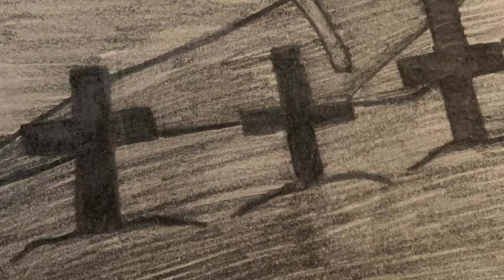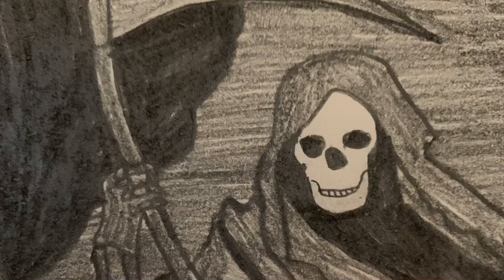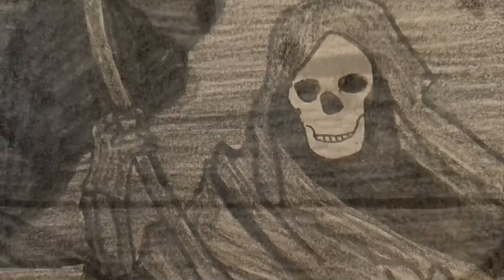Censored Art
A look at my original piece of banned art and the history behind it all.